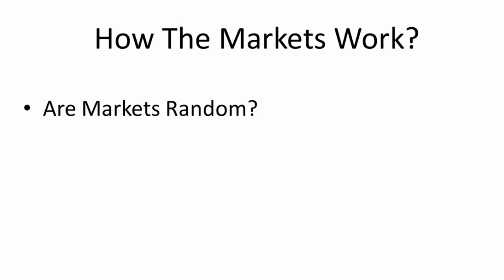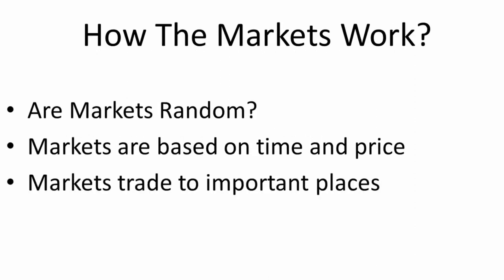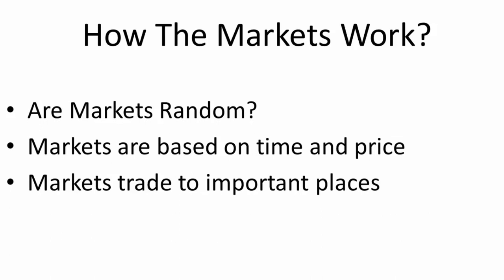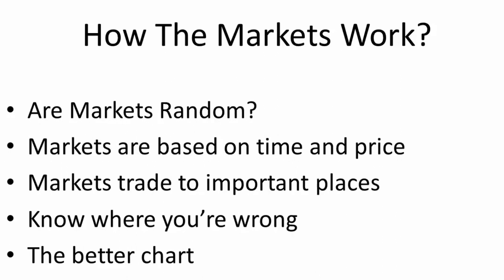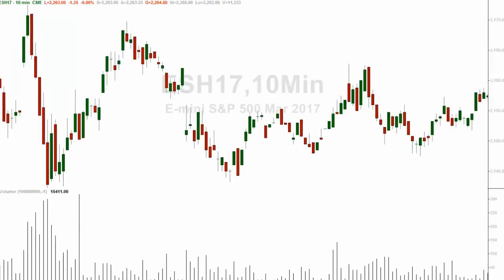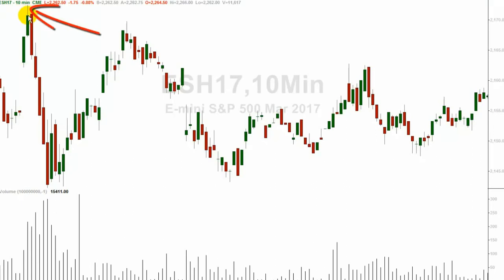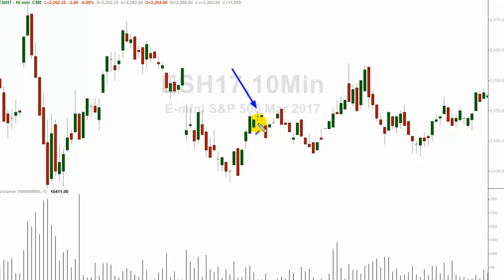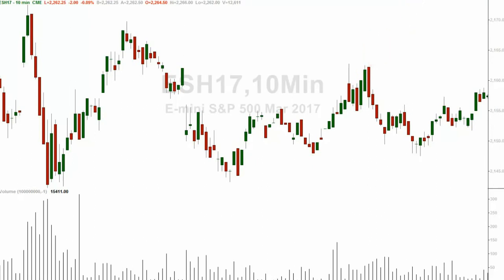How the market really works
In this video we are going to discuss how the market works and the level of predictability and what you need to know in order to have a better understanding of how you should take a decision based on chart movements! This video is intented for s&p 500 index fund beginners as it gives a clear understanding how the market works!
Also for those who are already trading FOREX, we recommend you to use our Metatrader 4 copytrading software so that you can earn more without having to analyze the graphics all the time.
Follow the link to purchase one of the best systems around